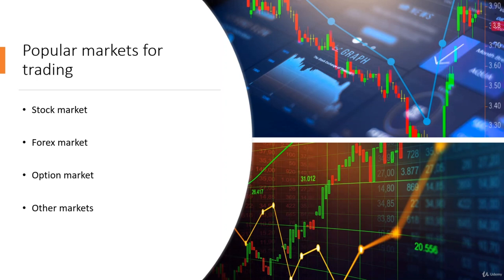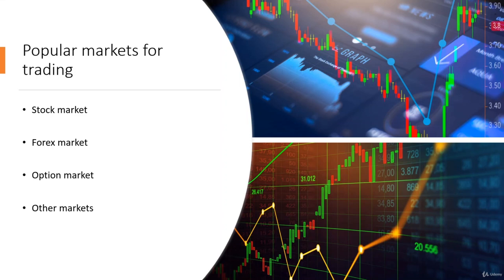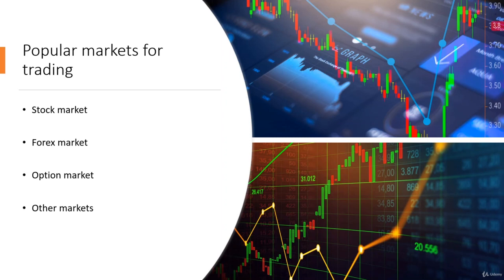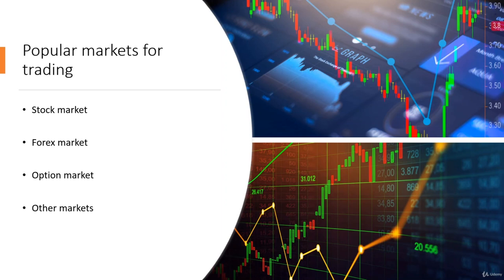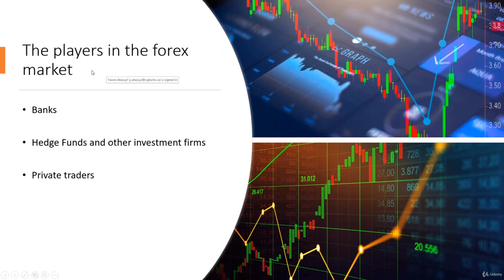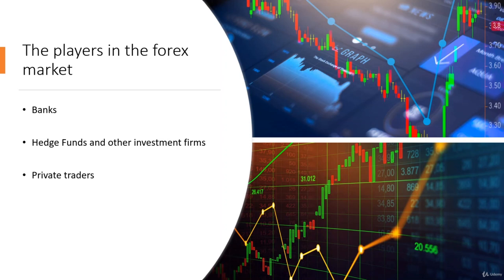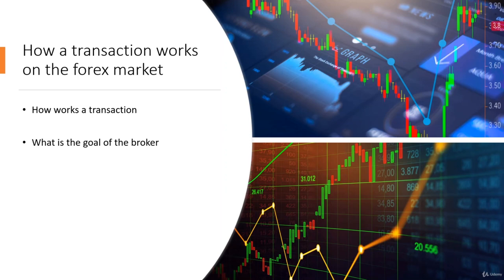2. What is trading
2. What is trading